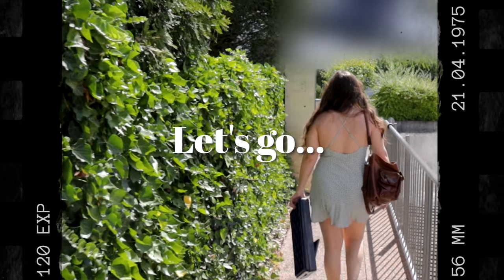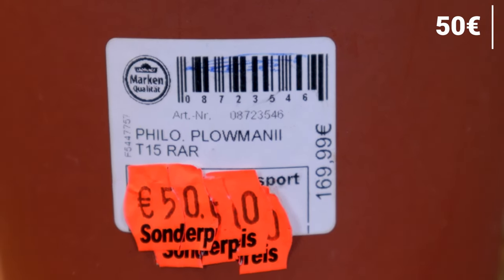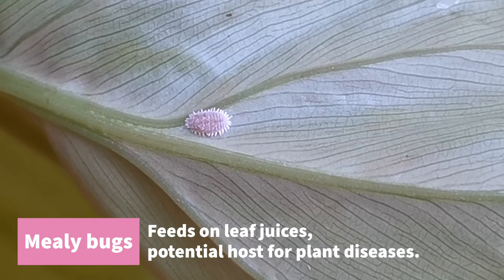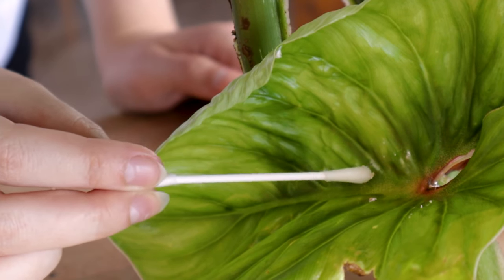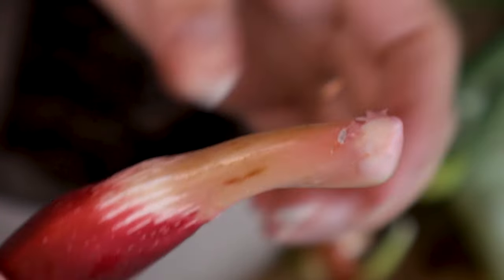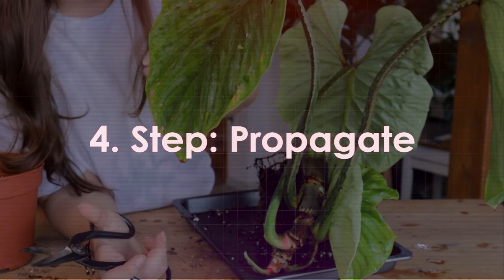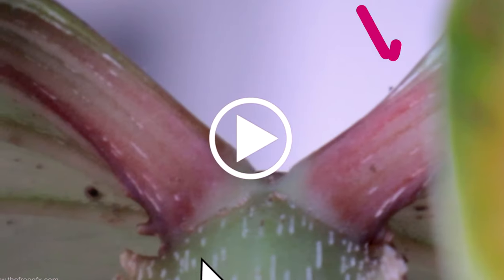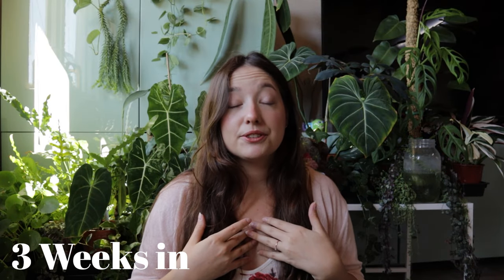Why Plants on SALE are so DANGEROUS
Buying plants on sale can be a threat to your houseplant collection! Especially indoor plants sold on clearence are often riddled with pests like thrips, spidermites & mealy bugs. Be careful when buying those plants and give them the proper plant care to treat those annyoing pests.
Here is my 6 Step ROUTINE whenever I buy plants (on sale). I bought this Philodendron Plowmanii with some issues but a great price tag.

xoxo Kristina

BioBizz Root Juice
Sphagnum moss
Nursery pots